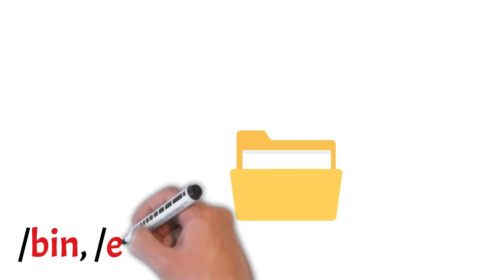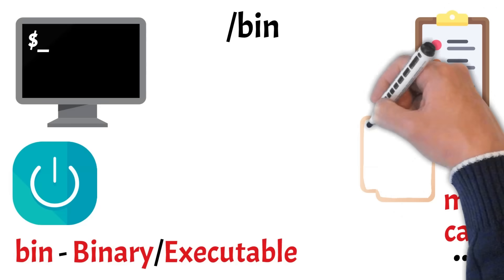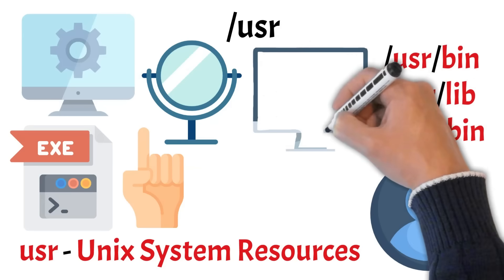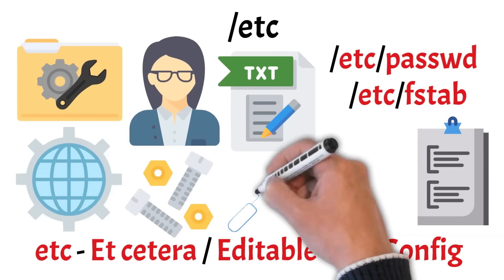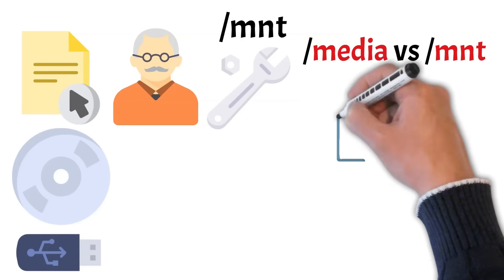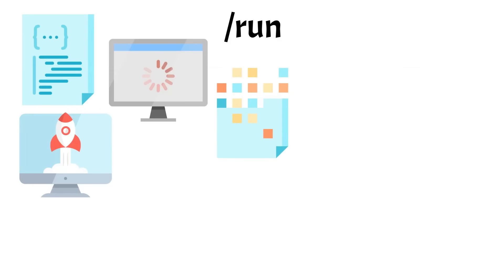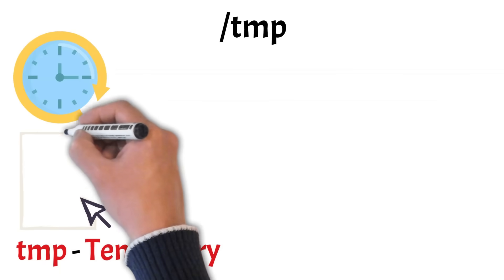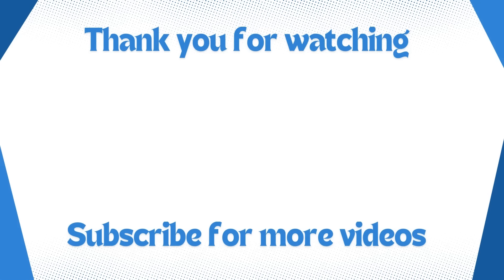Linux File System Structure Explained: From / to /usr | Linux Basics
In this video, we explore the Linux file system structure — the essential framework that organizes everything on a Linux machine. You'll learn what each top-level directory does, why it exists and how it fits into the bigger picture of the operating system.

From /bin, /etc and /usr to /home, /proc and /var, we break down all the key directories with clear visuals and easy-to-understand explanations. Whether you're a beginner or brushing up on your Linux knowledge, this video helps you navigate the file system with confidence.

This layout follows the Filesystem Hierarchy Standard (FHS), a key guideline that ensures consistency across different Linux distributions.

We'll also discuss how these directories are grouped by purpose, what you should and shouldn't modify and how understanding them can improve your Linux skills — whether you're using the terminal, writing scripts or managing a server.

📌 Chapters Covered:
- Introduction to the Linux Directory Structure
- Root and User-Related Directories
- System Binary & Library Directories
- Boot, Kernel & Device Directories
- Configuration & Temporary Directories
- Mount Point & System Information Directories
- Optional Software & Service Directories

Timestamps:
00:00 - Intro
00:22 - Overview of Directory Categories
01:20 - The Root Directory (/ & /root)
02:09 - /bin
02:55 - /sbin
03:33 - /lib
04:25 - /usr
05:15 - /boot
05:57 - /dev
06:48 - /etc
07:36 - /home
08:37 - /media
09:35 - /mnt
10:27 - /proc
11:11 - /sys
12:07 - /run
12:51 - /srv
13:44 - /var
14:41 - /tmp
15:39 - /opt
16:26 - Conclusions
17:08 - Outro